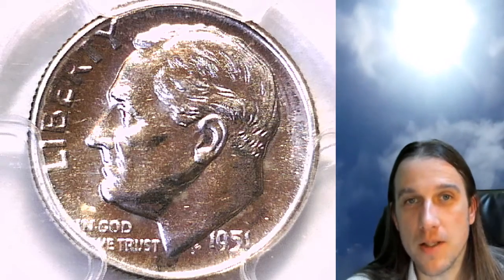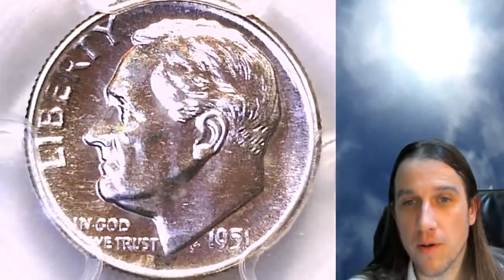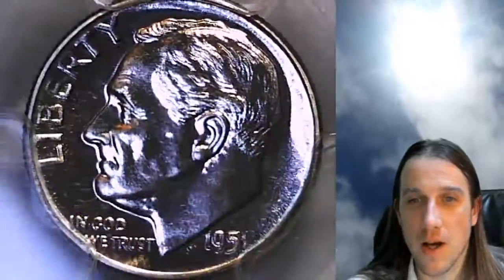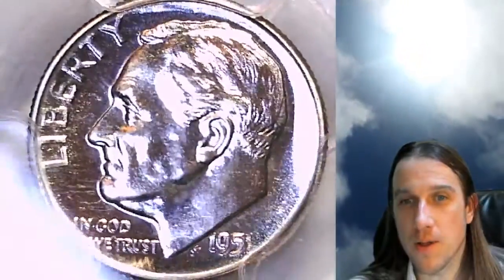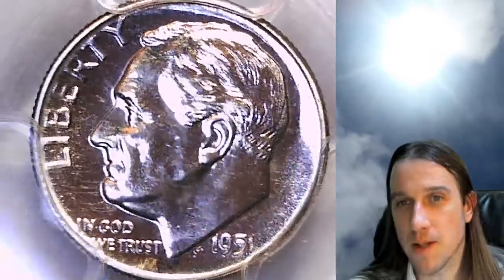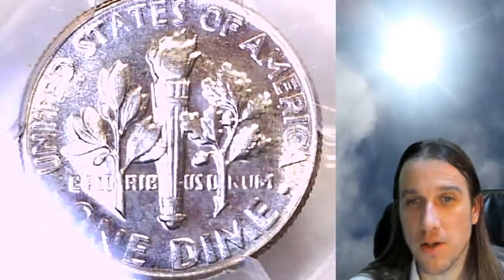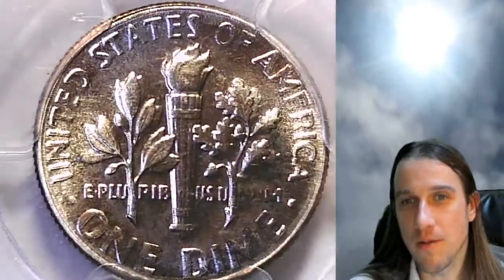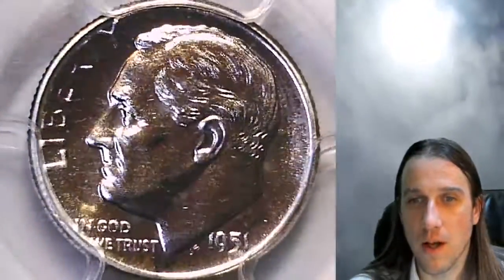Selling my 1951 Proof Roosevelt Dime PCGS PR 66 29534532